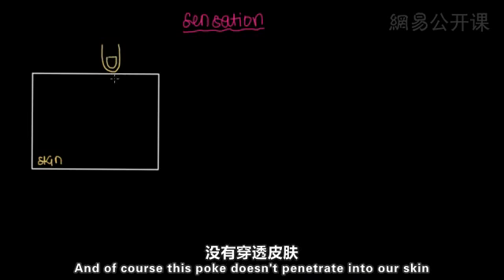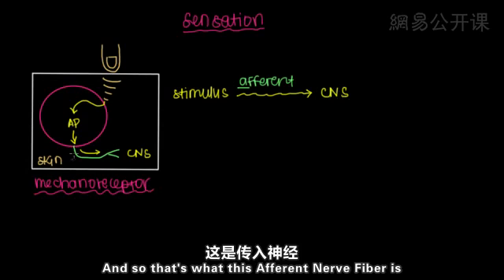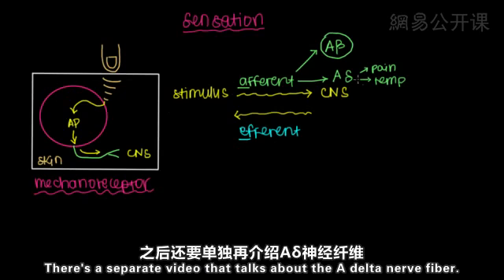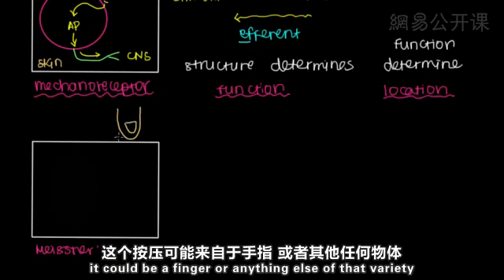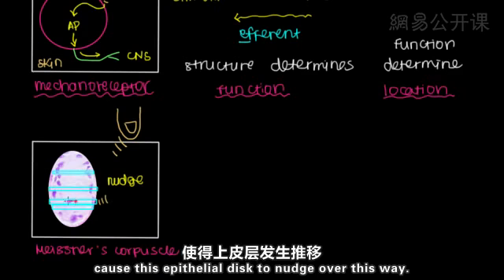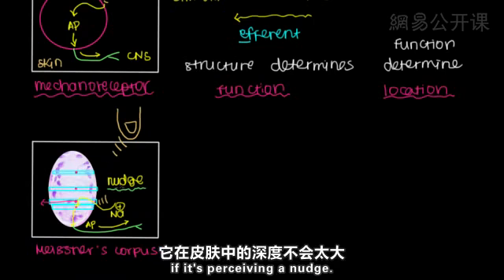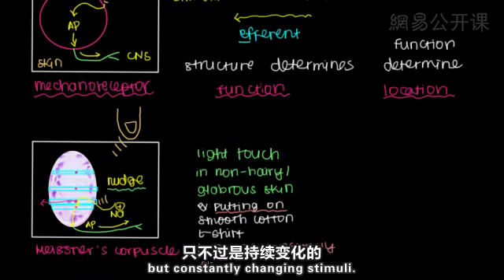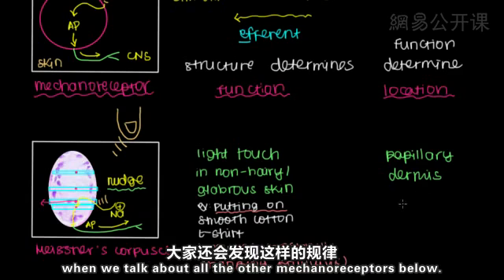0021 可汗学院公开课：MCAT考试 有机系统 感知与触觉小体综述 网易公开课